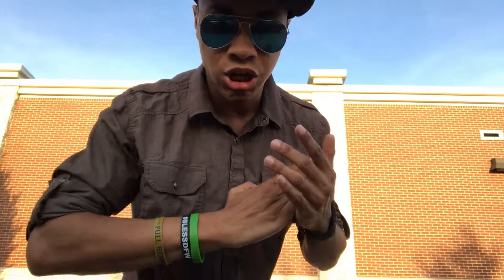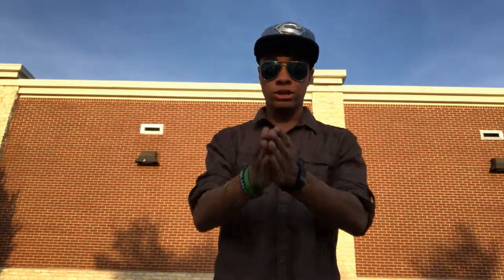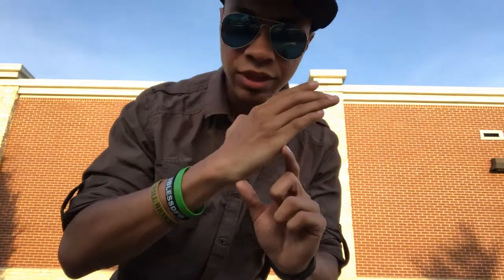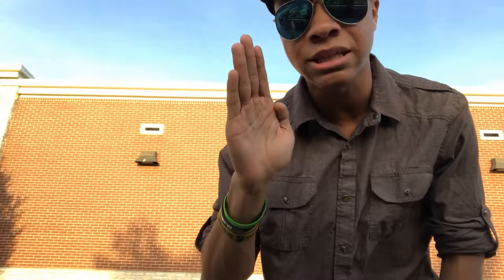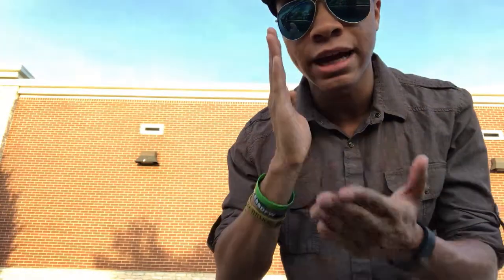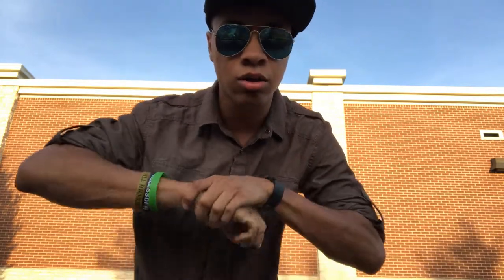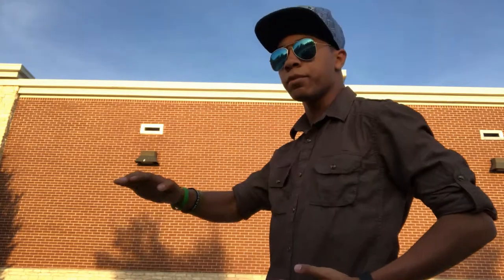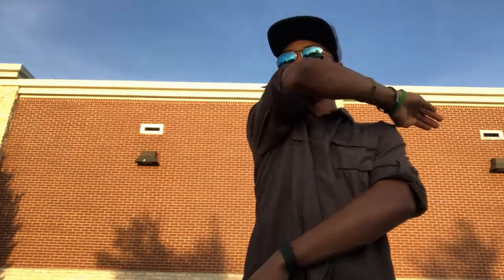Combat for DUMMIES: Karate Chop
You got your karate chop, your ninjie chop, youre judie chop... But lets go over that Karate Chop lol